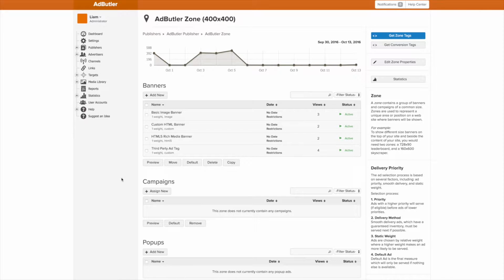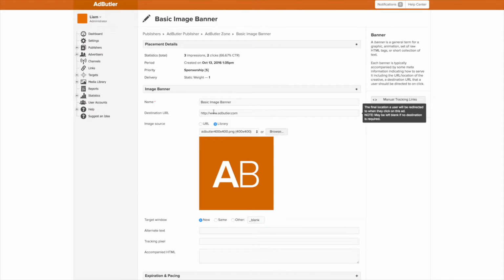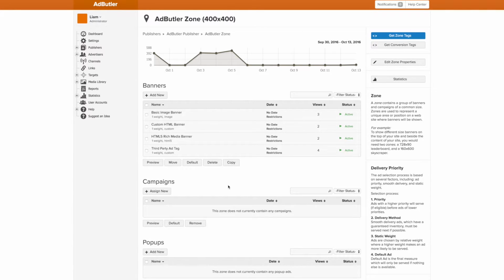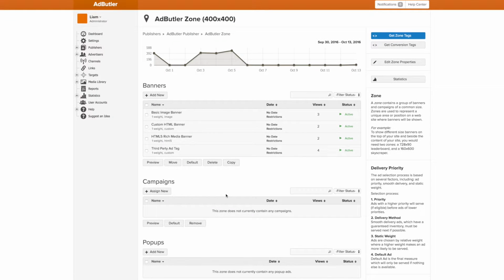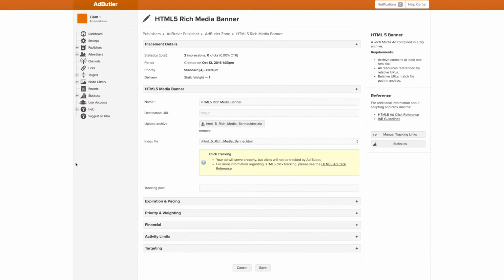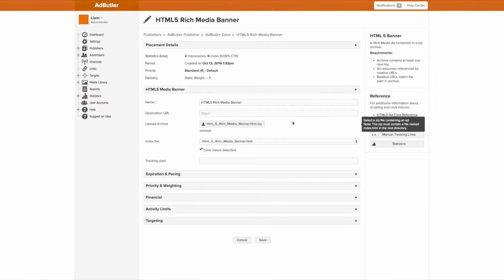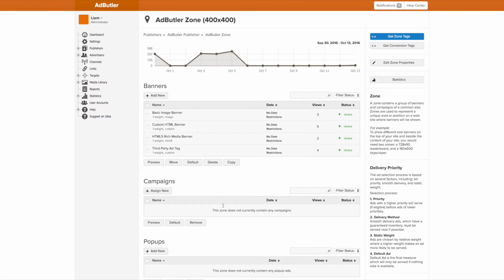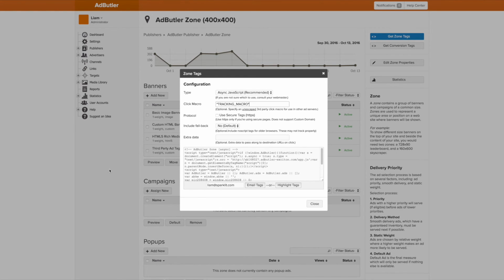AdButler - Tracking Clicks in AdButler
In this video tutorial we go over how to add click tracking to third party ad tags and custom and html5 banners, as well as how to add third party tracking to AdButler.